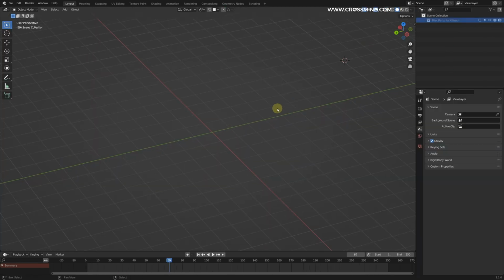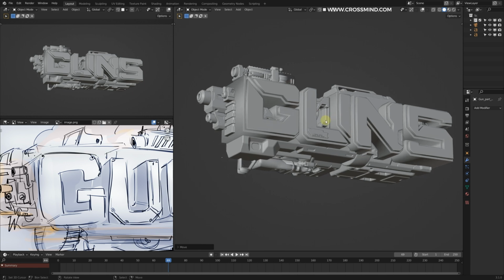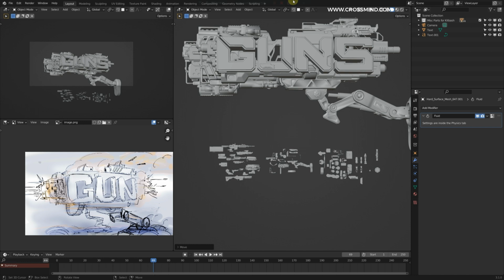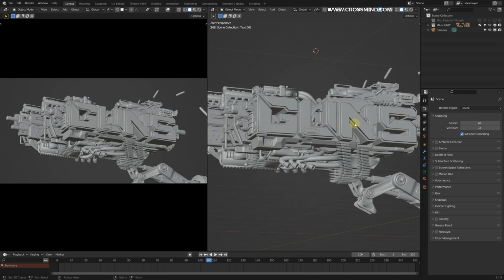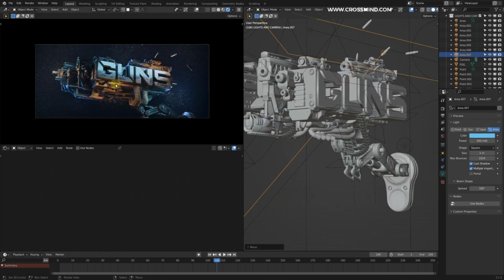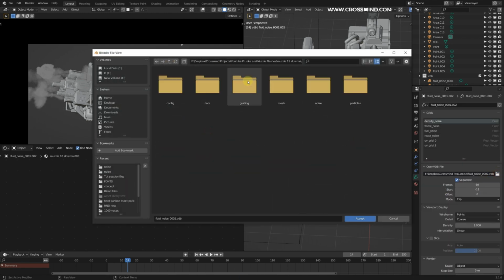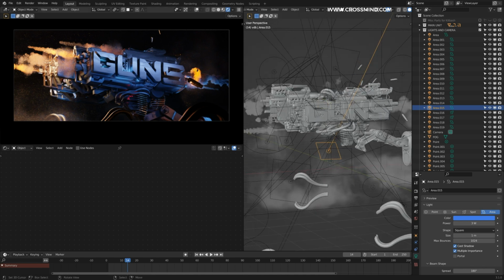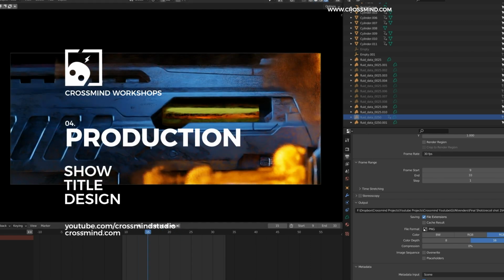Blender 3D- Show Title Design for TV/Web - 03 Visualization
Welcome to this short workshop, which is going to be about
Process behind Designing Show Titles for TV and Web shows.
During this workshop , i will be sharing an example designed for this series ( This Intro Sequence), and take you through Its design process, ideation,  storyboards, style frames. Other topics like, how to kickstart an project from blank canvas, brainstorming an idea,
how to manage your project, the steps of rest of the production briefly discussed as well with brief breakdown of each scene.
For the production part i will be using Blender 3D, however you can follow this up with any program of your choice and for the design process i will sharing few boards from pre production phase made with help of Milanote.

This workshop will be divided into mainly 4 Chapters. Introduction, Ideation,Visualization and Production. Then we will conclude it with some end note and few thoughts from my production diary, my personal learning on such project.

Workshop is designed in a way that you can follow it up and make something of your own, i.e your own title and design something unique instead of following it up step by step, as this is not going to be software tips or tricks video rather focus on design part.

Although this is a vast subject to master, this example is made using one pretty simple and common technique used quite often in industry. But as you practice more, you will realize there is more than one way to approach such challenge, and your curiosity will make your journey joyful.

I personally love making titles a lot, Not only for specialization purpose but i think its a great thing to learn to present your ideas and engage your audience.

SYSTEM CONFIGURATION FOR NERDS:
Windows 10
RTX 3070
64 GB 2400 Mhz DDR 4
SSD NVME